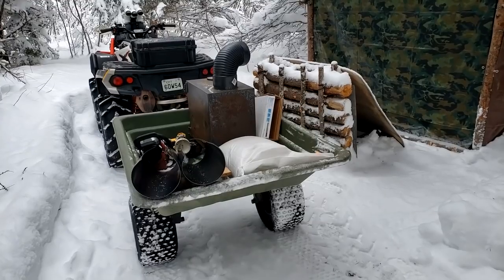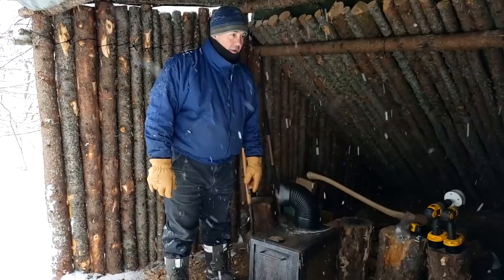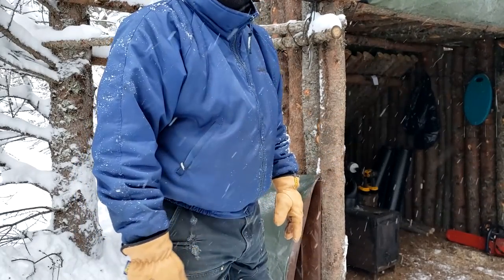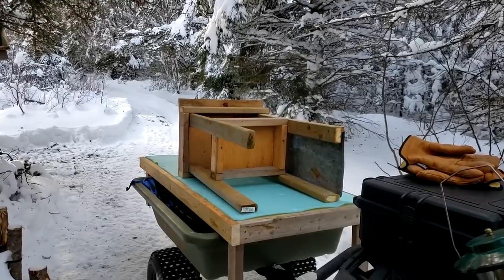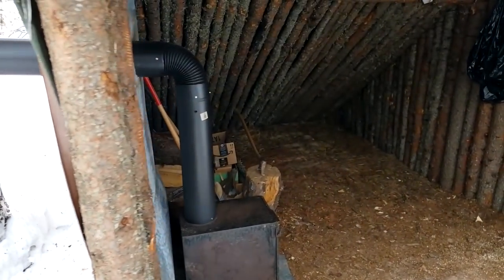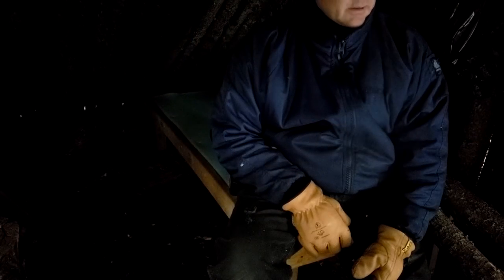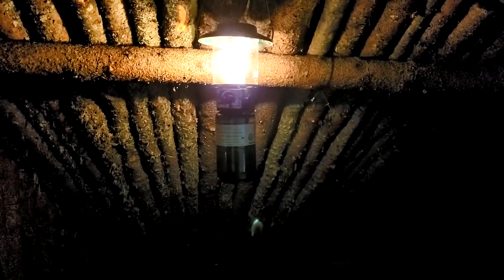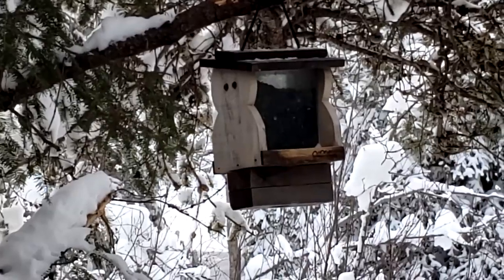Winter Shelter Work Stove install Bushcraft sort of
Little change up for the shelter as I add a Wood Stove and some furniture

Outdoor Rob Adventure Channel